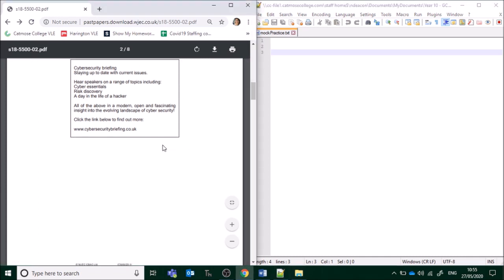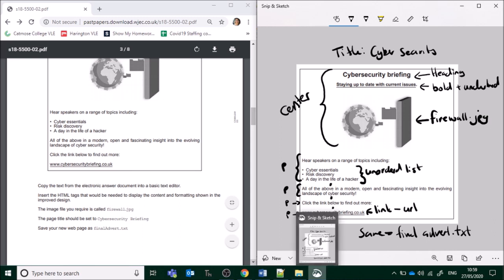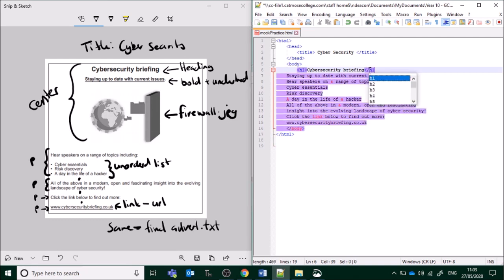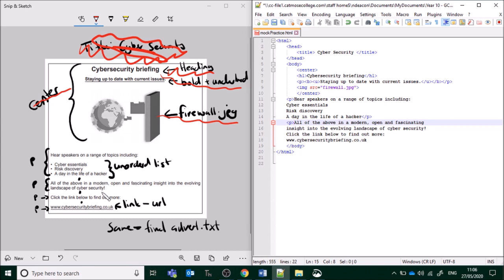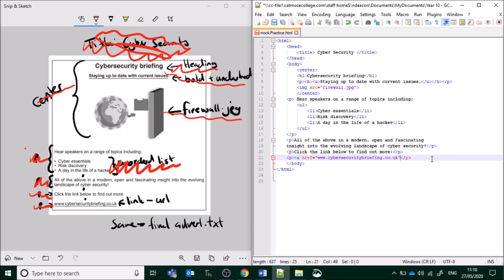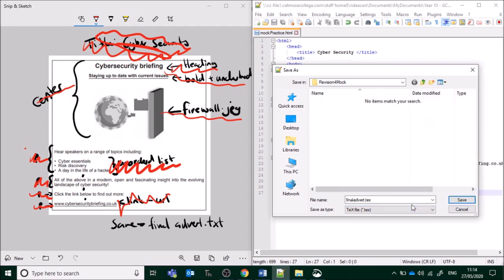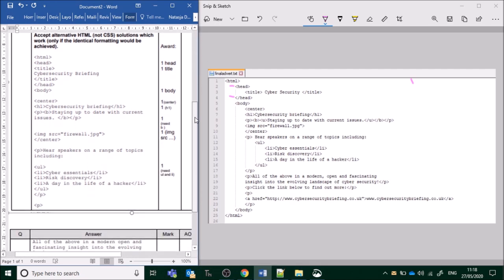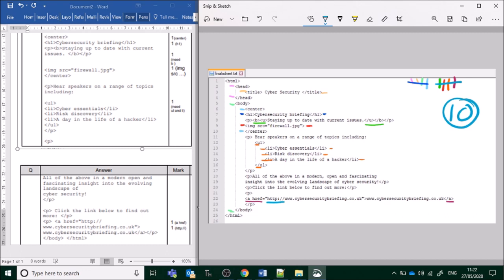WJEC/EDUQAS GCSE Computer Science HTML Exam Question Walkthrough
WJEC/EDUQAS GCSE Computer Science - Component 2 HTML exam question walkthrough.
This video is designed to aid revision and looks at the 10 mark HTML question for the 2018 exam paper.